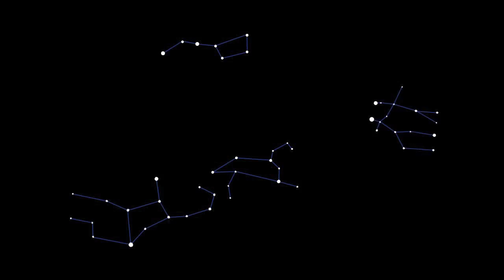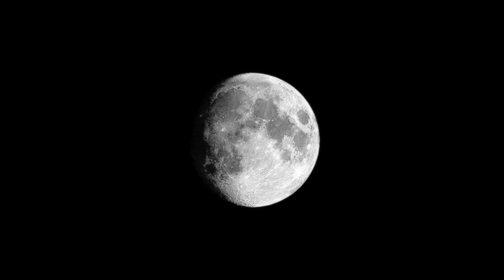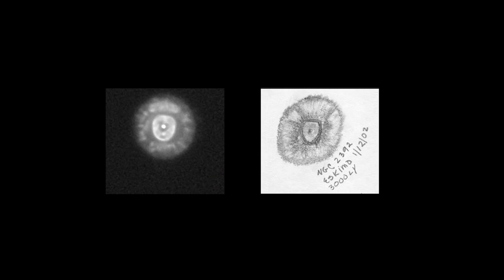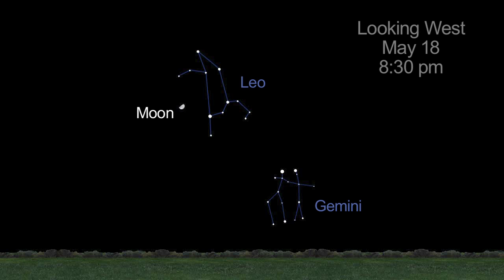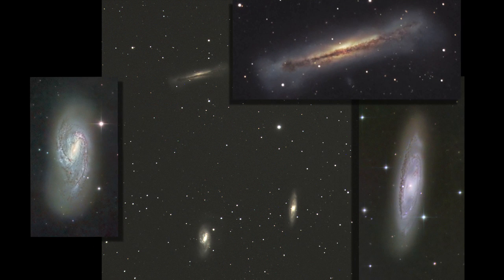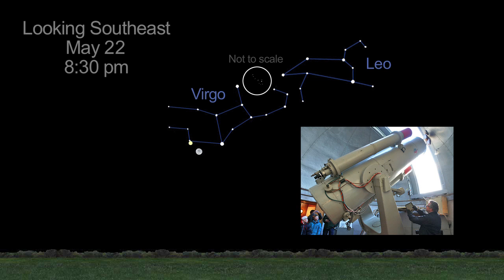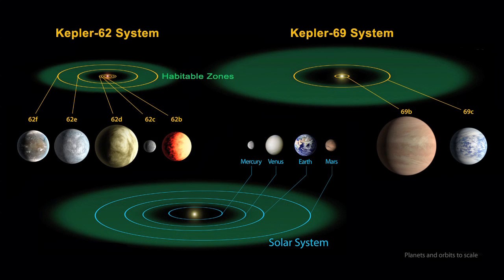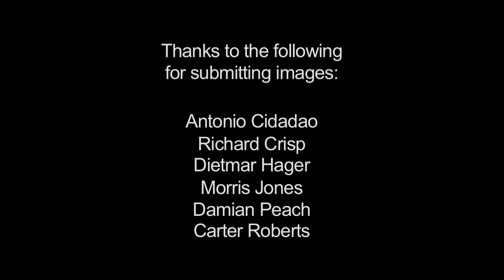What's up for May 2013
Spot popular astronomical sights this month including nebulae, a galaxy trio and the site of a recent planetary discovery.